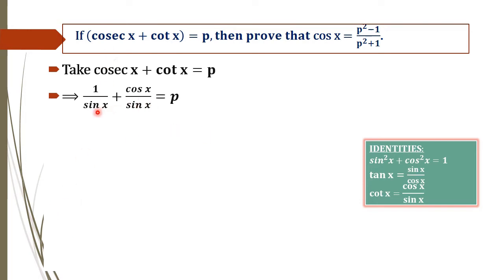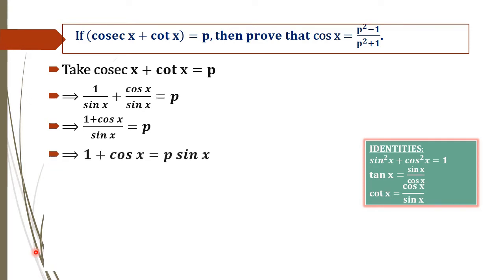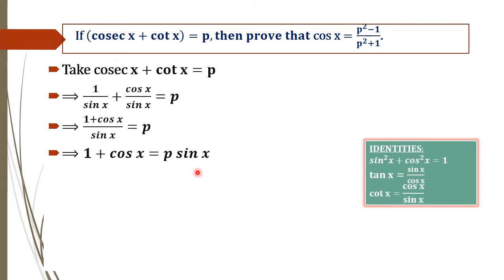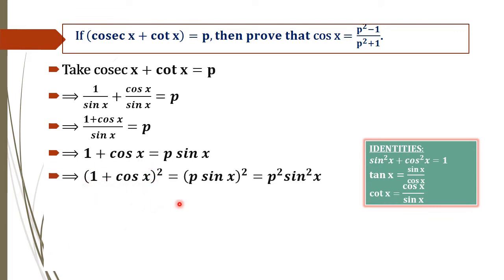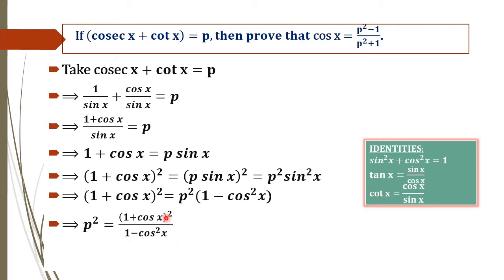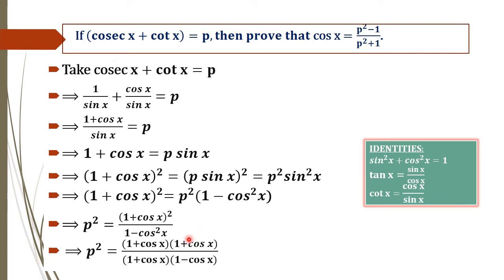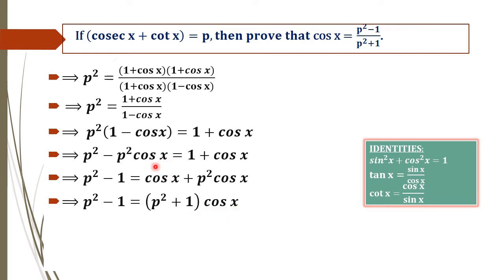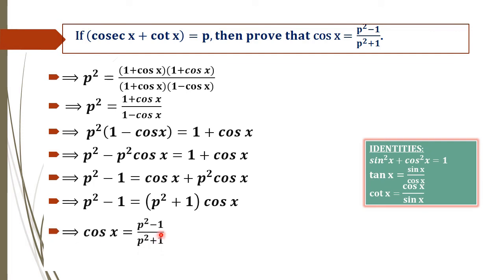If cosec x + cot x =p, then prove that cos x=(p² - 1)/(p² +1)?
If cosec x + cot x =p, then prove that cos x=(p^2-1)/(p^2+1)?